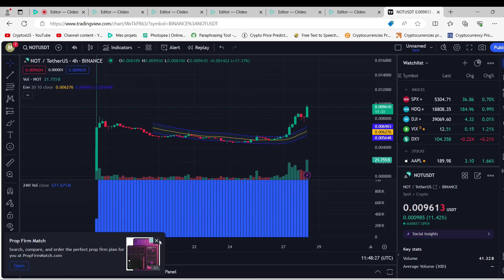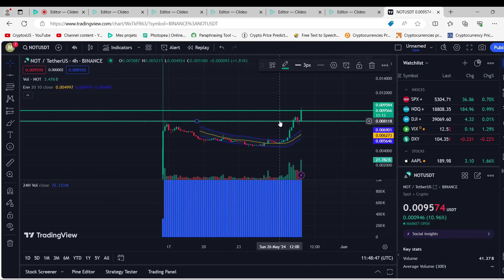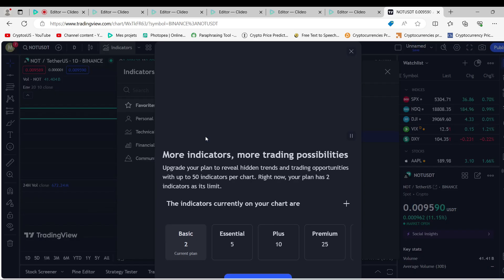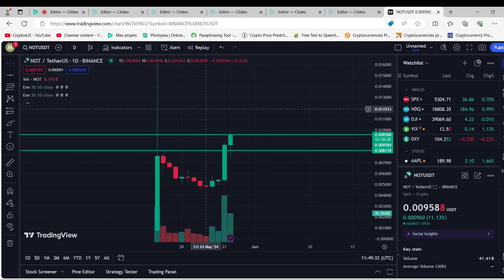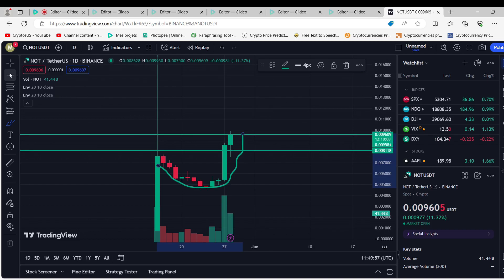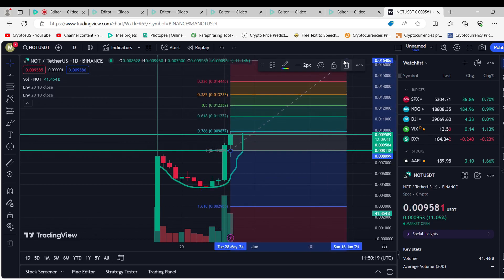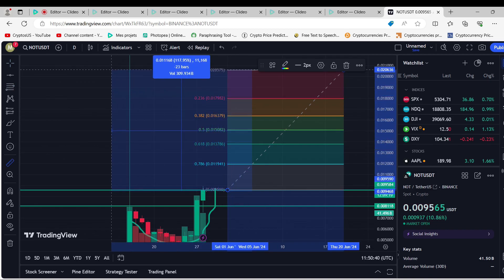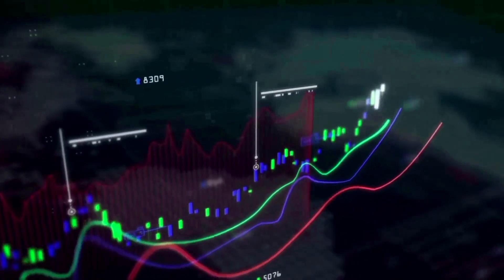{NOT} NOT COIN PRICE PREDICTION & ANALYSES, NEWS UPDATE - MAY 2024